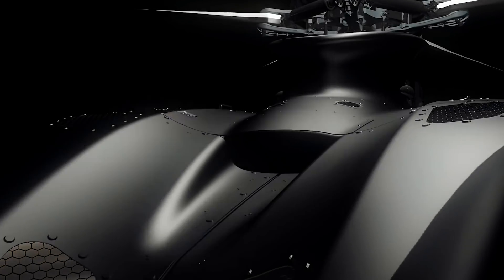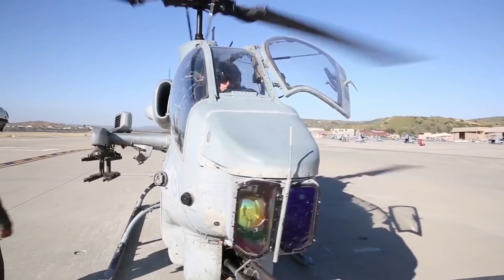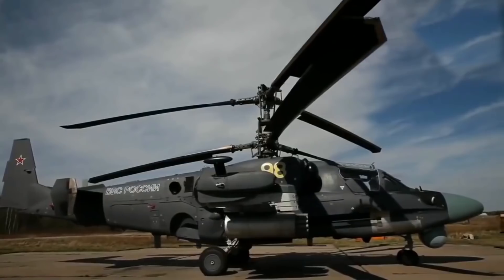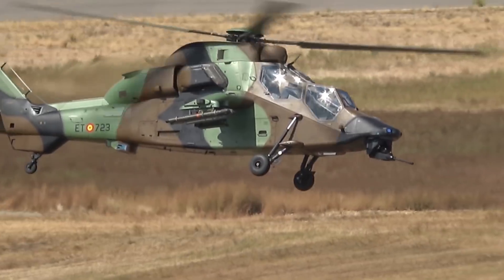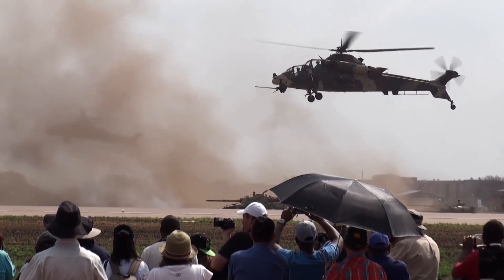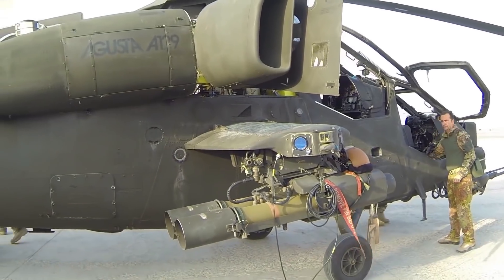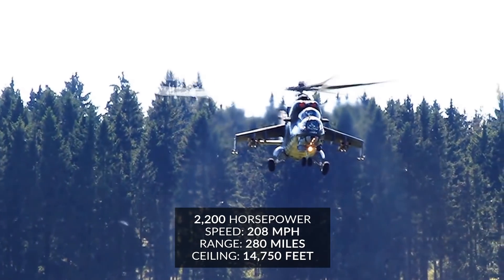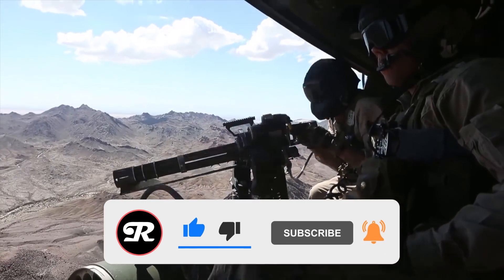10 Advanced Helicopters That Shocked The World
10 Advanced Helicopters That Shocked The World

Wondering which are the topmost modernized helicopters in the world? In this video, we're going to answer just that. We've come up with a list of most advanced helicopters after taking into consideration their avionics, agility, speed, firepower capabilities, and much more. So without further ado, let’s get started!